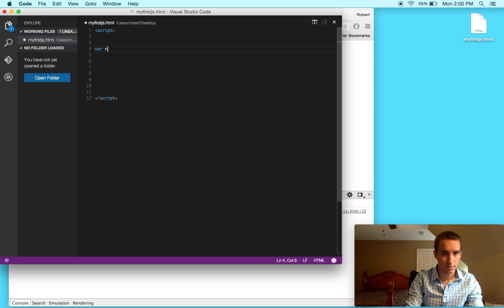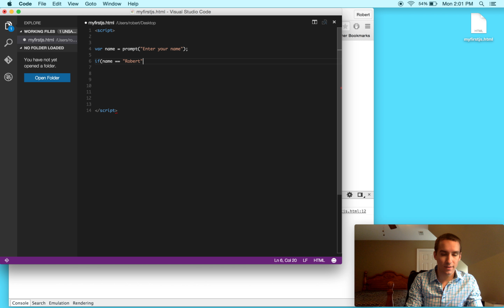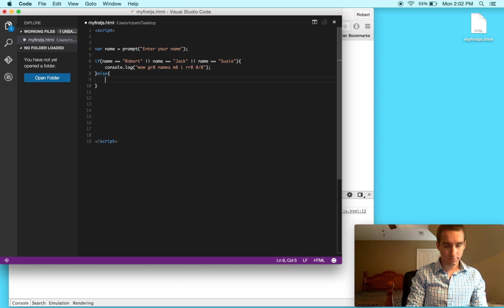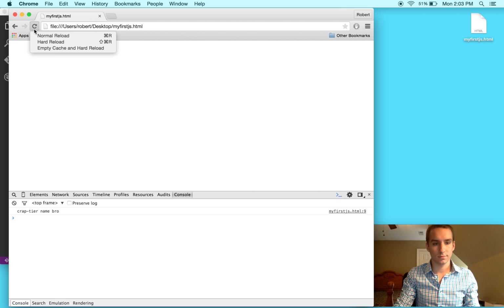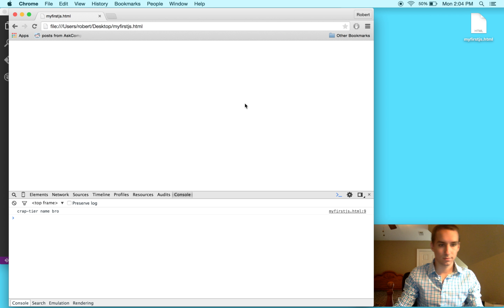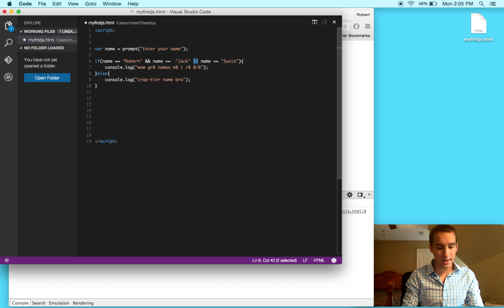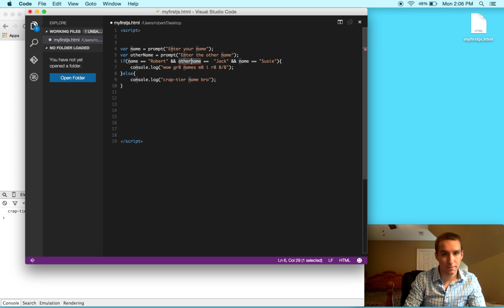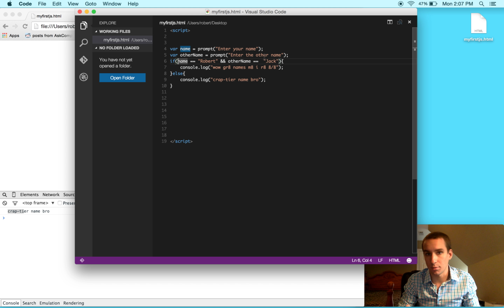csforeveryone.com | Video 7: The And/Or Constructs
Add power to your if statements with one simple trick!! DOCTORS HATE IT!!!